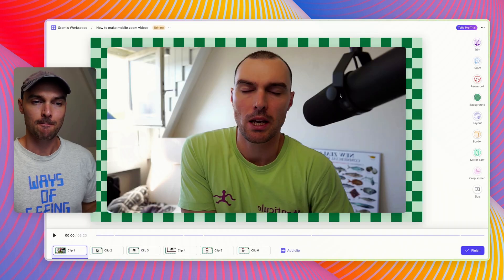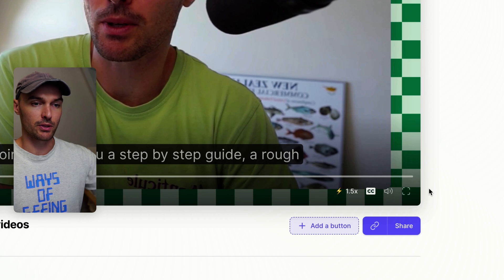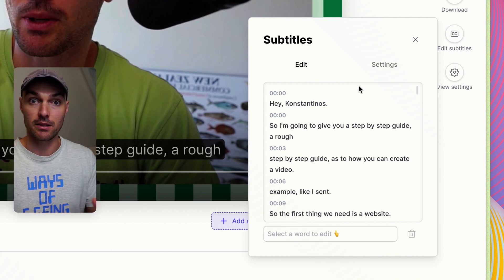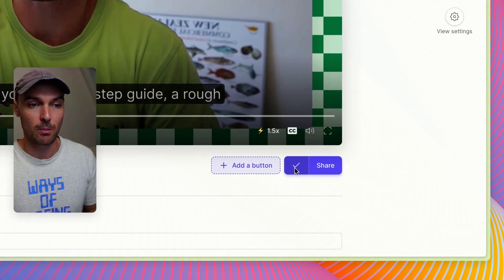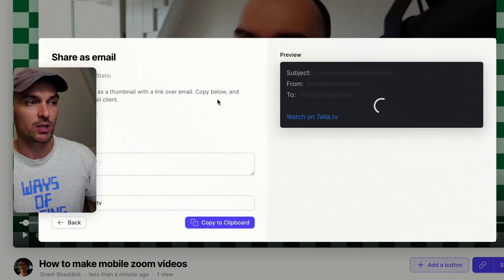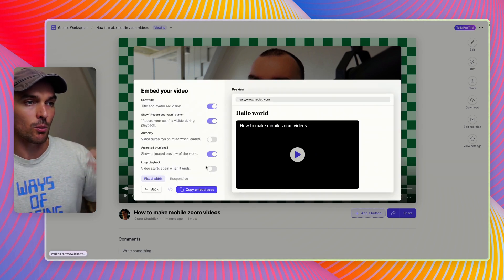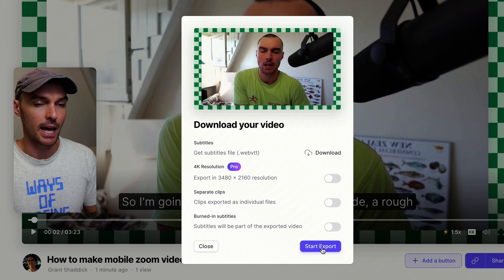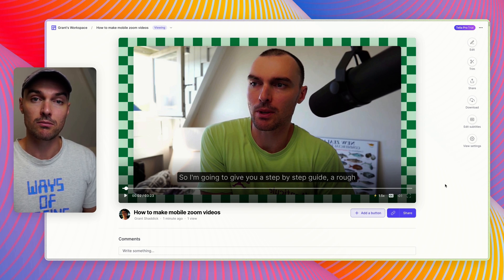How to share & download videos in Tella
🌐 share a video
⬇️ download a video

When you're done with your edits, simply navigate to the bottom right and click on Finish"

Doing so will redirect you to the video's view page where both you and your audience can watch your creation.

To begin watching, just hit the Play button.

You also have handy options available - such as adjusting playback speed, toggling subtitles, muting, and even full-screen view.

Editing Subtitles
For subtitles, there is a cool feature with the ability to edit them directly from the video's view page.

On the right, there is an option to modify the subtitles.

To change any part of the transcript, simply click on the desired section, make your edit, and hit Enter.

Your subtitles will update instantly.

If you want to further manage your subtitles, click on Settings.

Here, you can either download the subtitles file or copy them to your clipboard. This can be particularly useful if you're looking to integrate these subtitles elsewhere, say on a website.

Sharing your video
Sharing your video is a breeze.

Locate the link icon, give it a click, and your video's URL is copied to your clipboard.

Share this link anywhere, and anyone with access to the link can view your video.

For those wanting more intricate sharing options, hit the Share button.

Here, you can utilize unique email-sharing options, like generating a GIF to embed in your email.

Although GIF generation takes a moment, once ready, you can easily copy it to your clipboard and insert it into your preferred email client.

If embedding the video on a website is what you're aiming for, you can even customize the embed code to suit platforms like Framer or Webflow.

Downloading your video
Finally, for those who wish to download the video, simply click on Download.

You will be presented with various options like choosing 4K resolution, downloading individual clips, or even embedding subtitles directly into the video file.

After selecting your preferences, click Start Export, and the download will start.

For longer videos, we'll send a notification to your email once it's ready for download.